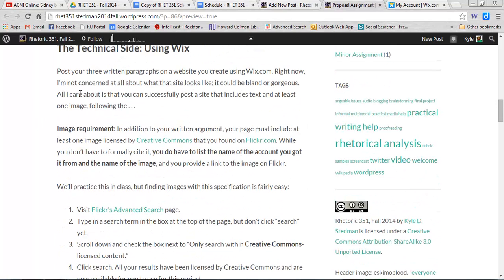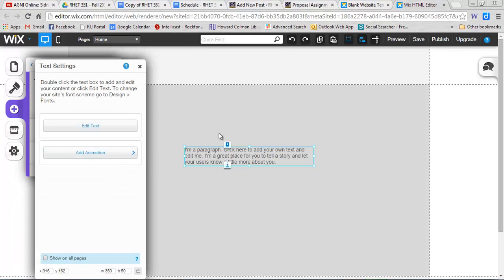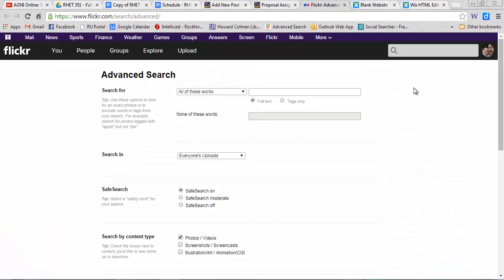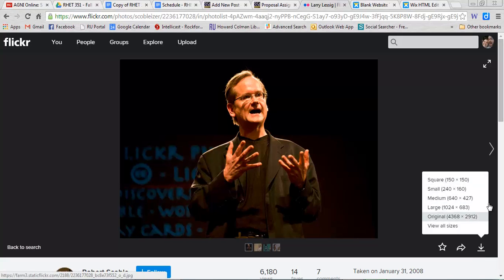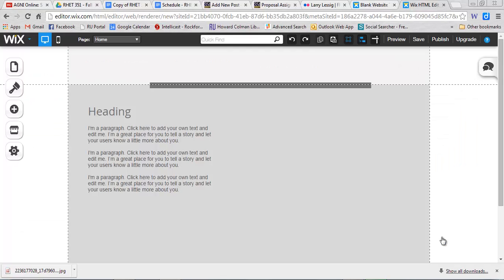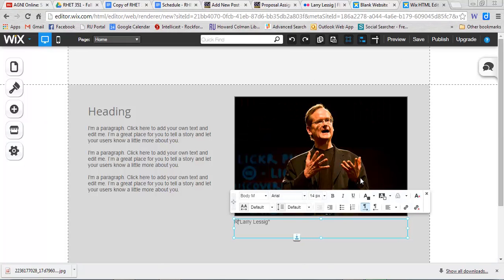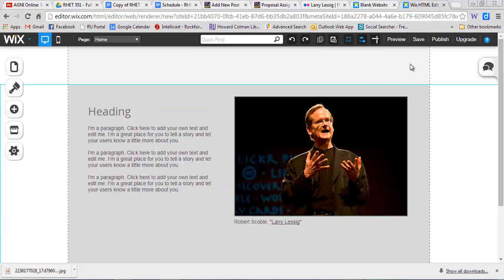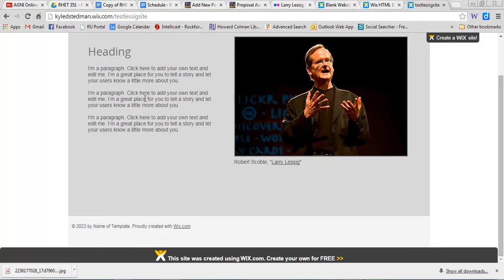Posting an Image from Flickr on Wix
This video is designed for students in Dr. Kyle Stedman's Rhetoric 351 (Rhetoric in-of Digital Spaces) at Rockford University. It shows how to get an image licensed by Creative Commons on Flickr and then post it on Wix.com.